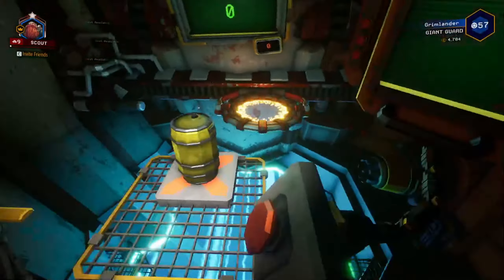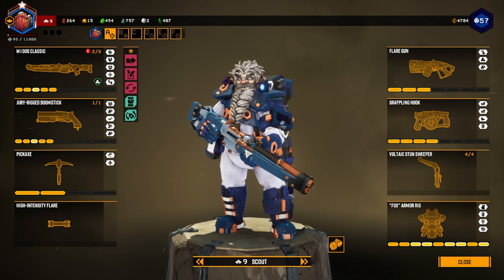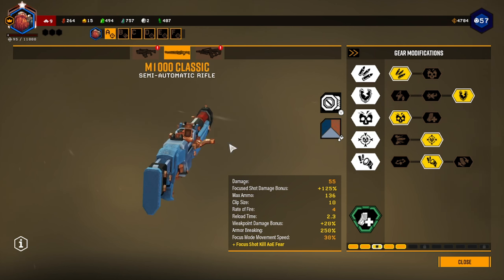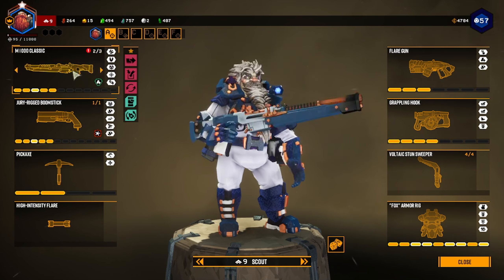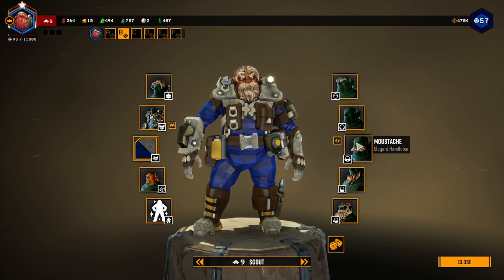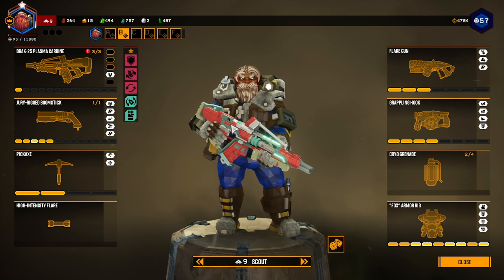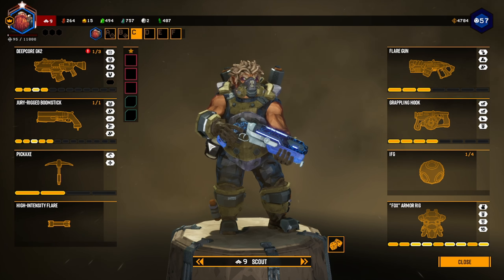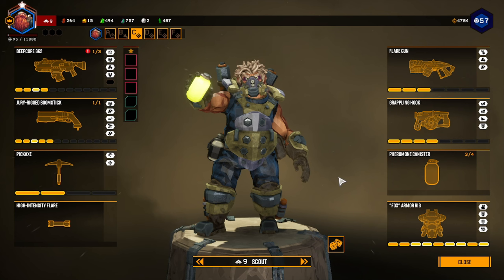DRG BUILD SHOWCASE | SCOUT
Please dont flood the comments with "you built it wrong build it like this instead" It get annoying having the whole comment section like that. One or two is fine. Thanks  guys